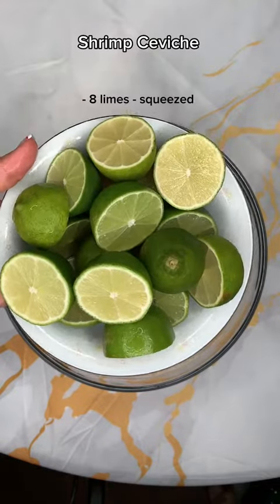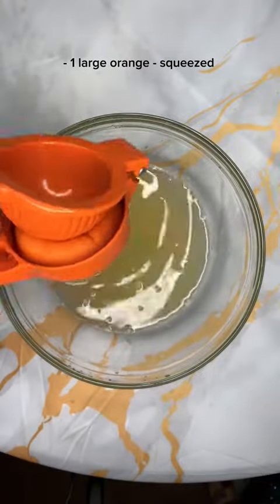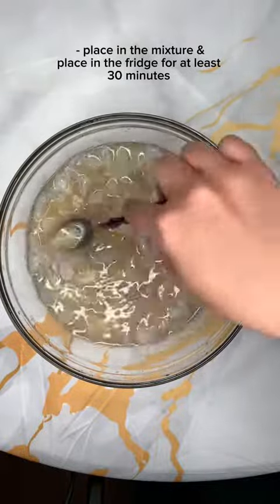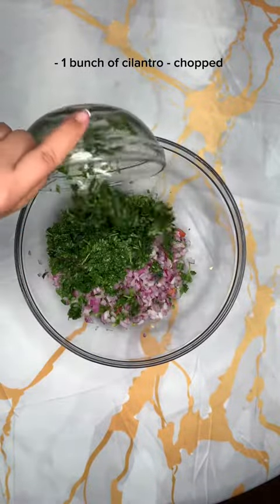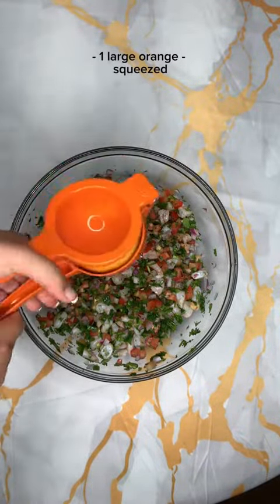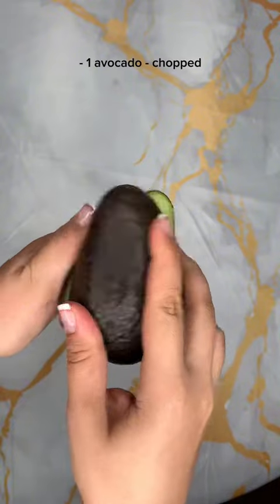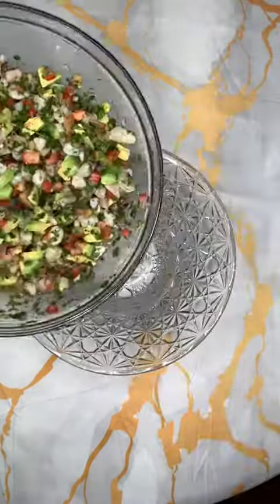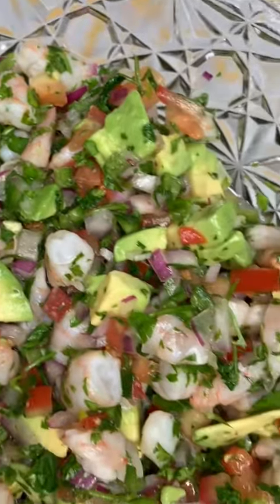How To Make Shrimp Ceviche / Shrimp Ceviche